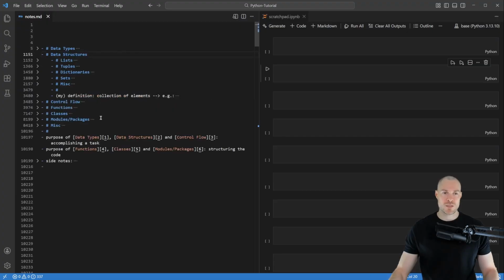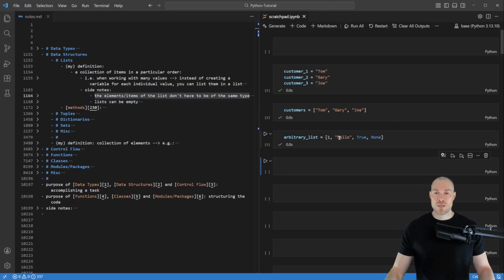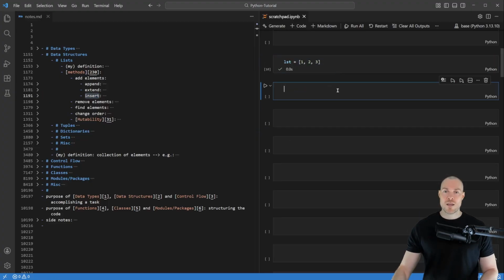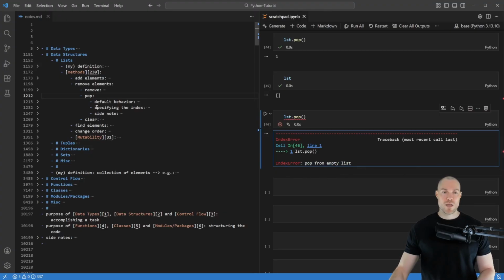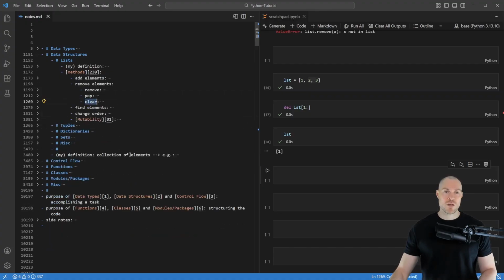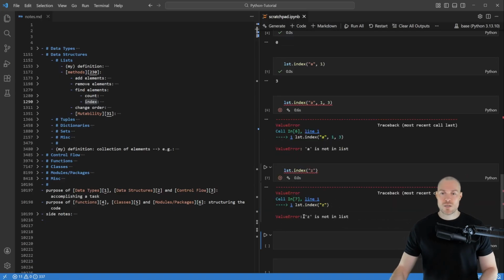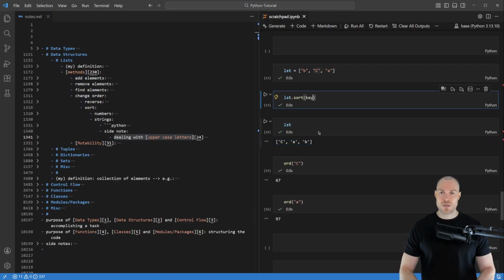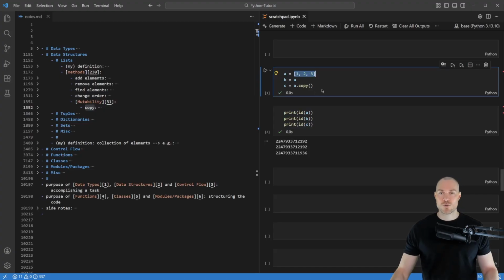Python Tutorial for Beginners p.9: Lists - Notation and Methods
In this series, we will go over my notes for Python. And in this video, we are going to cover lists. We will see how they are created and what methods are available.

Timestamps:
0:00 - Intro
0:51 - Definition
3:12 - List methods
3:20 - append
3:55 - extend
4:58 - insert
5:46 - remove
6:53 - pop
10:11 - clear
10:48 - count
11:42 - index
13:01 - reverse
13:25 - sort
16:13 - copy